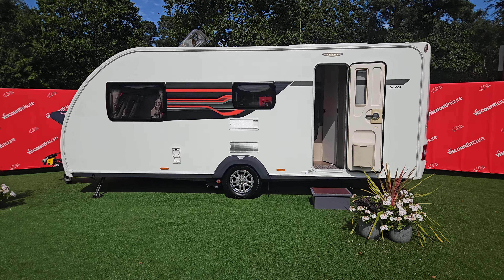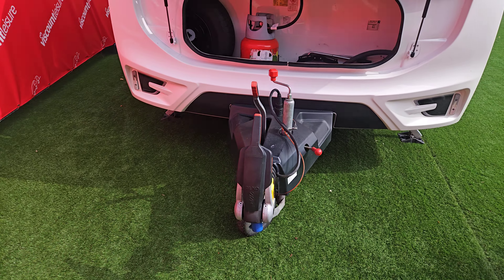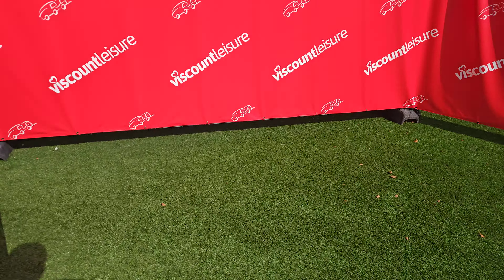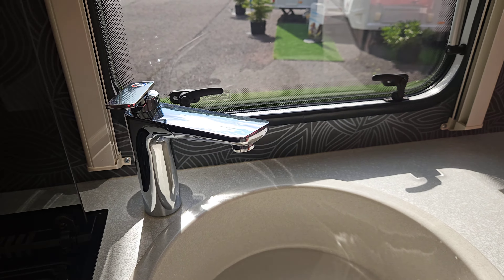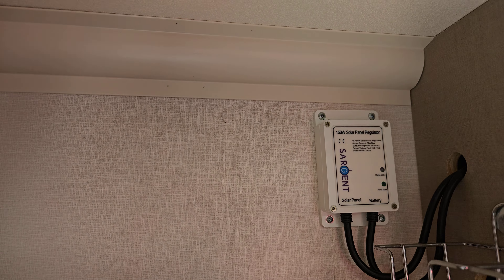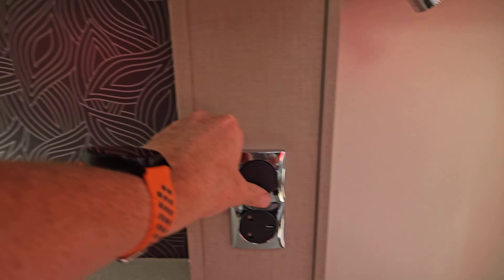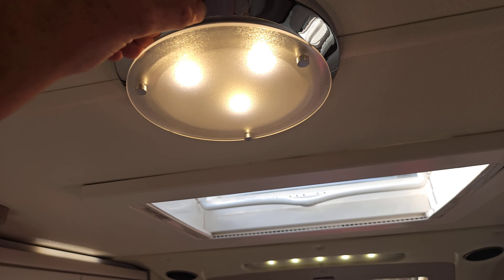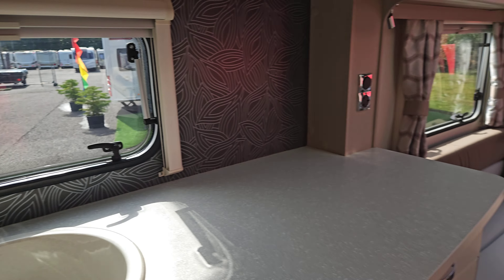2016 Sterling Eccles 530 Handover Video